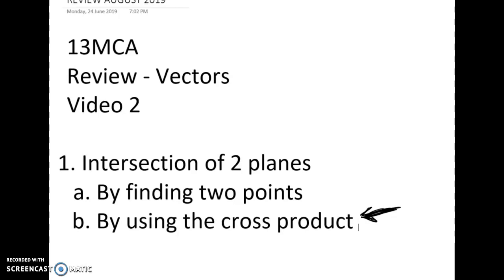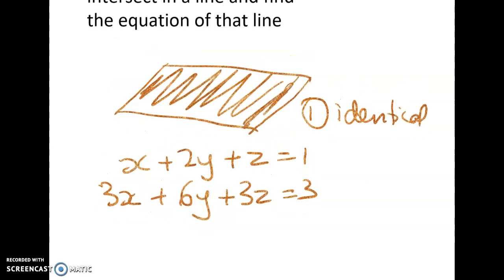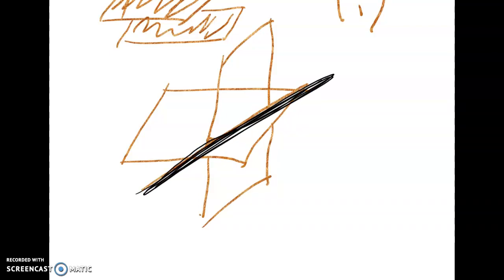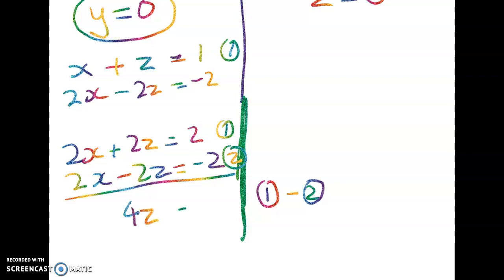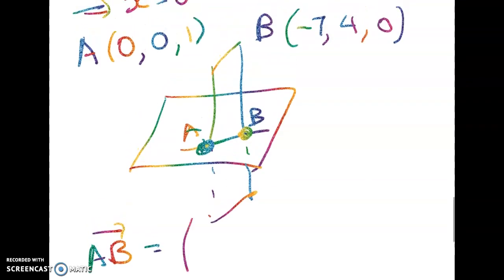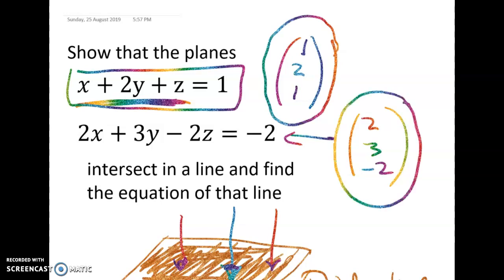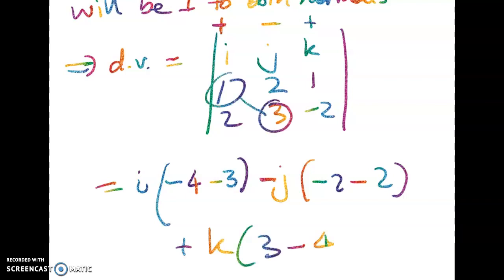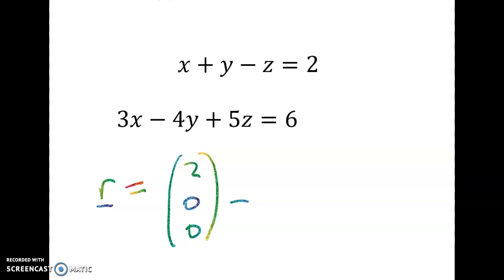13MCA Vector skills review 2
Line of intersection of 2 planes. 2 methods - finding 2 points, or using the cross product to get the directio vector first.